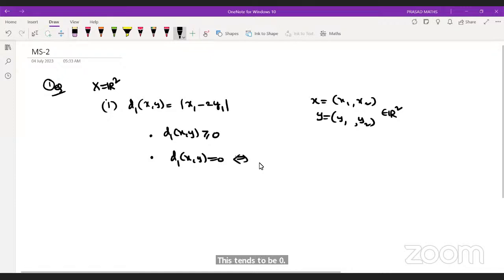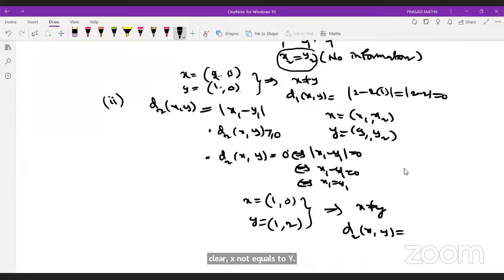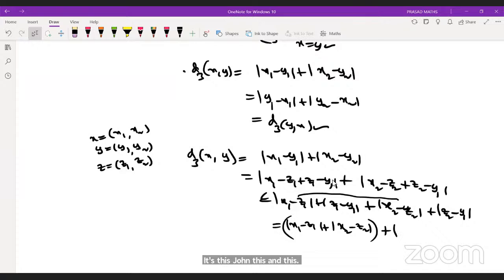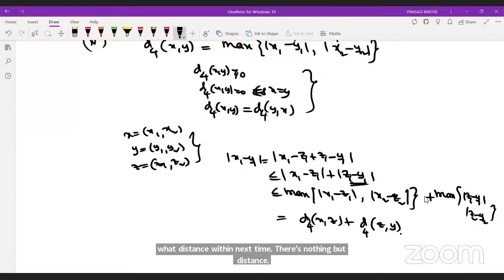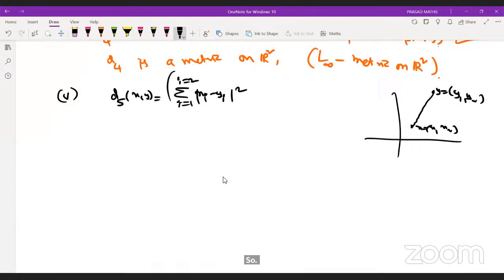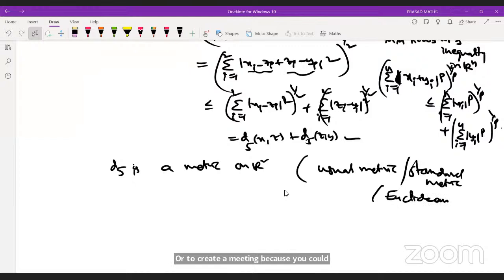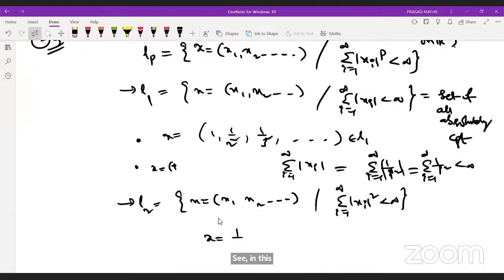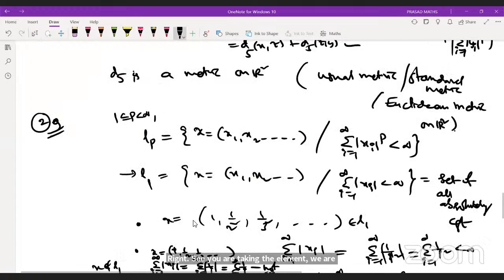TG SET|MATHS ONLINE CLASSES|METRIC SPACE|TS SET|AP SET|CSIR&GATE|EXCELLENT COACHING|NEW BATCH STARTS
గణిత అభ్యర్థుల కోసం తయారు చేయబడిన అద్భుతమైన ఆన్లైన్ ప్లాట్ఫామ్. మా గమ్యం మీ ఉద్యోగం.
ఉద్యోగం మీ గమ్యం అయితే మీ ఆశయ సాధన కోసం మేము బాట వేస్తాం.
గురుకుల మ్యాథమెటిక్స్ ప్రిపేర్ అవుతున్నారా ?  మంచి కోచింగ్ సెంటర్ కోసం వెతుకుతున్నారా? అయితే వెంబడి సంప్రదించండి FERMAT EDUCATIONAL ACADEMY మ్యాథమెటిక్స్ కోచింగ్ సెంటర్, వరంగల్ తెలంగాణ...
Director
Shailaja G
SAILENT FEATURES:
✍️BILINGUAL COACHING.
✍️APP BASED ONLINE COACHING FOR LIVE ONLINE CLASSES.
✍️RECORDED VIDEOS WILL AVAILABLE UP TO AUGUST
FERMAT EDUCATIONAL ACADEMY JL AND SET MATHEMATICS CLASSES RECORDED VIDEOS:
✍️ SEE FOR DEMMO CLASS
FERMT EDUCATIONAL ACADEMY, TSPSC JL& TS SET MATHEMATICS ONLINE COACHING. THE BEST MATHEMATICS COACHIG CENTER IN TELANGANA. WE HAVE SUCCEFULLY COMPLTED ONE BATCH AND NOW CLASSES RUNNING FOR BACH 2| WE WILL START NEW BATCH THIS MONTH. WE HAVE COMPLED 2 BATCHES
DOWENLOAD FERMAT EDUCATIONAL ACADEMY(FEA) APP IN PLAY STORE:
✍️ తెలుగు మరియు ఇంగ్లీష్ లాంగ్వేజ్లలో అర్థమయ్యే రీతిలో ఎక్స్ప్లెయిన్ చేయబడును. క్లాసెస్ అయిపోయిన వెంబడే డౌట్ LIVE క్లారిఫికేషన్  ఉండును.సెట్టు నెట్టు జెల్ ప్రిపేర్ అయ్యే గణిత అభ్యర్థుల కోసం ప్రత్యేకమైన మెటీరియల్ తయారుచేసి ఆన్లైన్ ఎగ్జామ్స్ కండక్ట్ చేస్తూ RESULTS AND PROVIDING RANKS AND  లైవ్ ఆన్లైన్ క్లాసెస్ ప్రొవైడ్ చేస్తున్న INSTITUTE  ఫార్మాట్ ఎడ్యుకేషనల్ అకాడమీ.
WE ARE NOT UPLOADING ENTIRE TOPICS, WE UPLOAD ONLY FEW CONTENT. EXCELLENT COACHING IN TELANGNA STATE